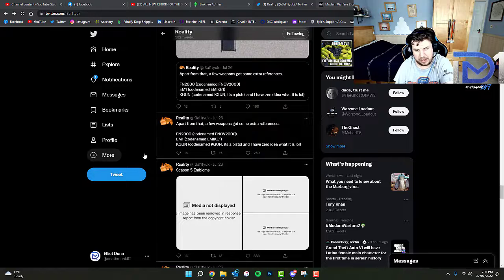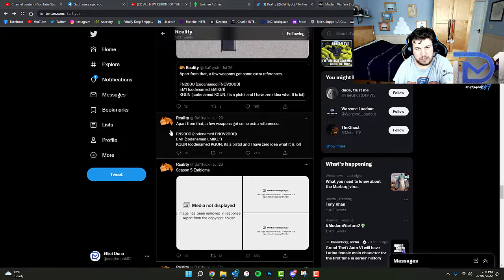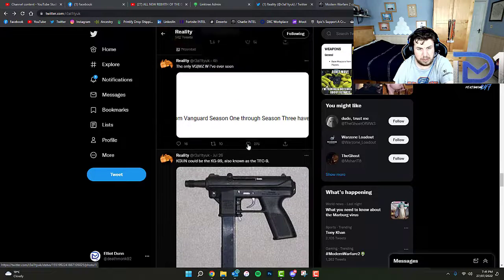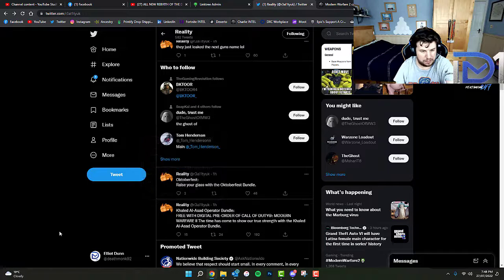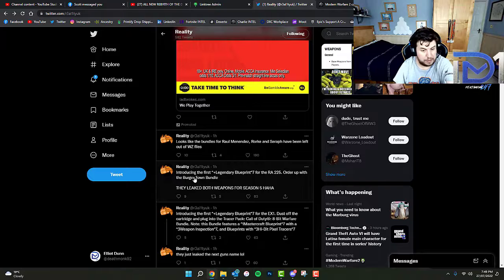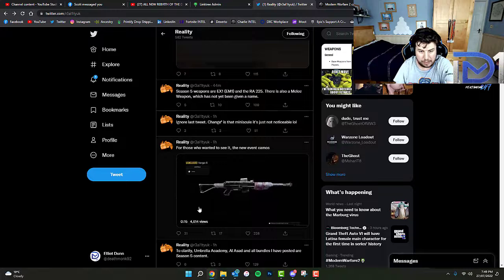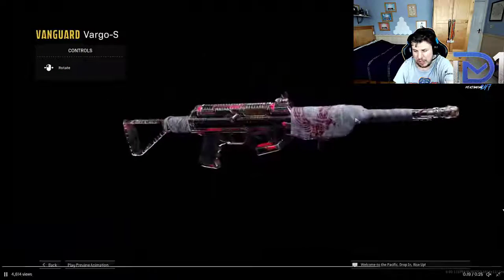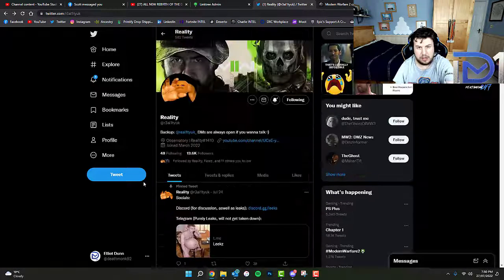Modern Warfare II: CAMPAIGN EARLY ACCESS AND HQ LEAKED!